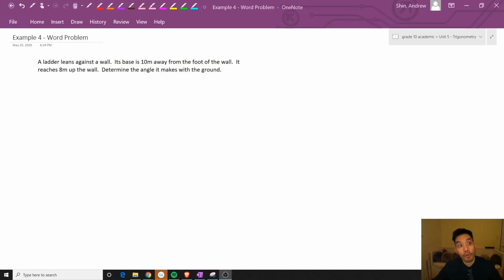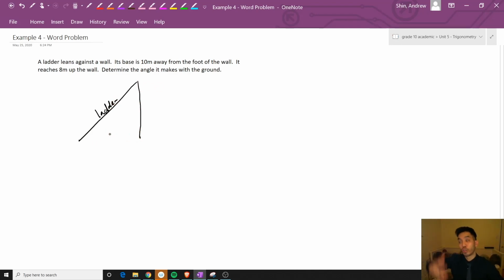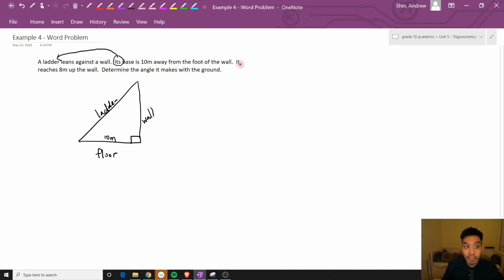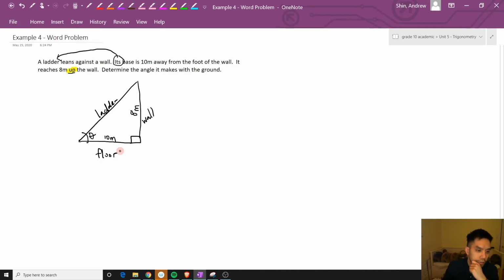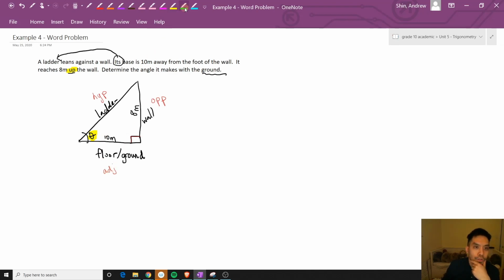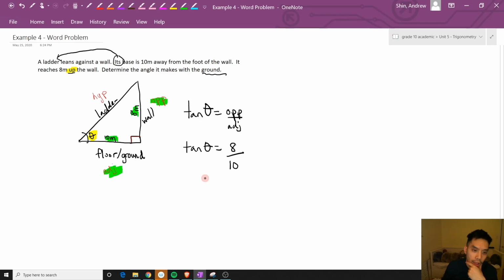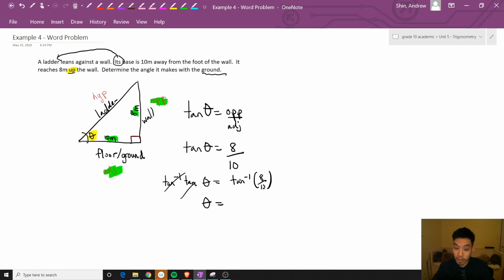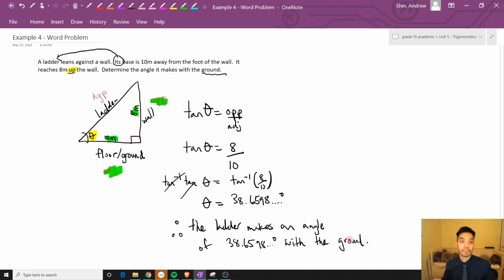Tangent Ratio Example 4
Grade 10 Academic - Ontario Curriculum - Introduction to the first Trig Ratio, Tangent and relating it to slope (grade 9 academic)